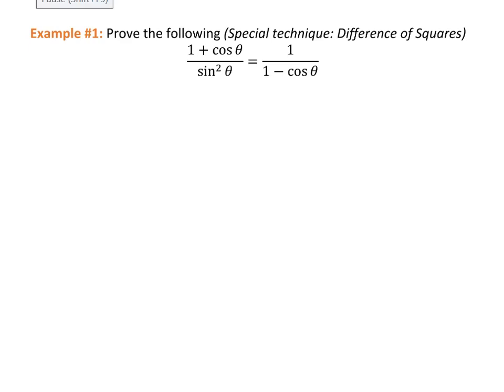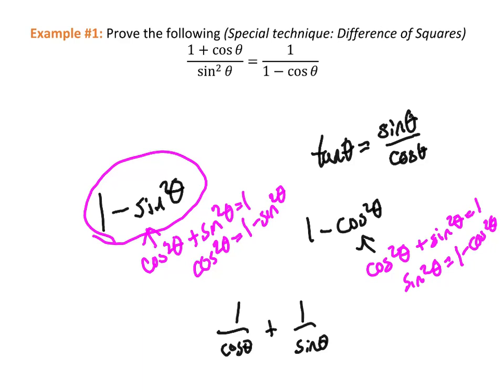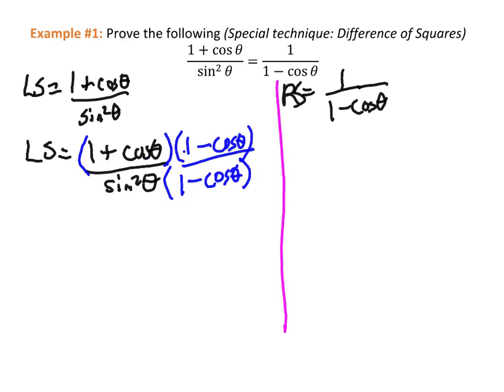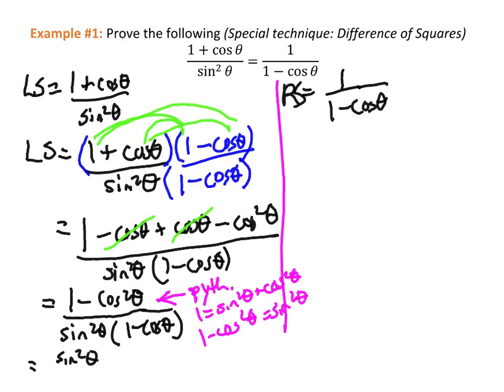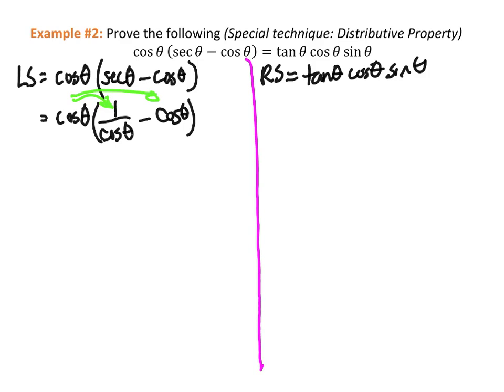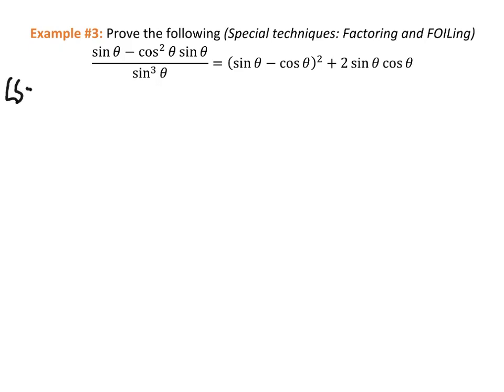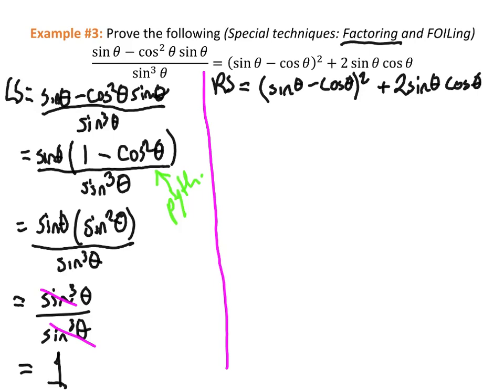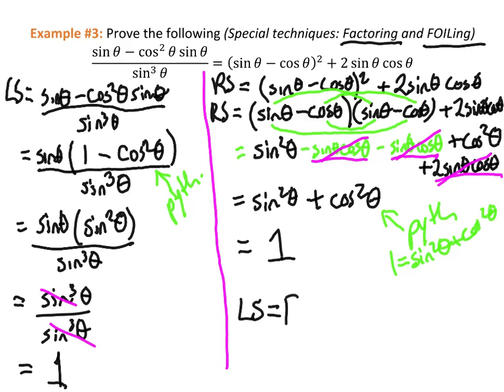Proving More Advanced Trigonometric Identities